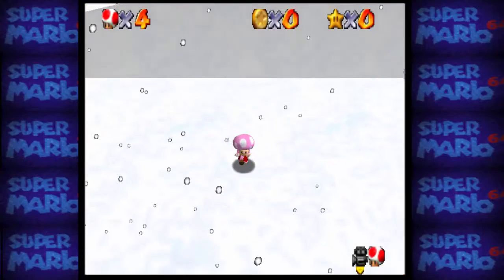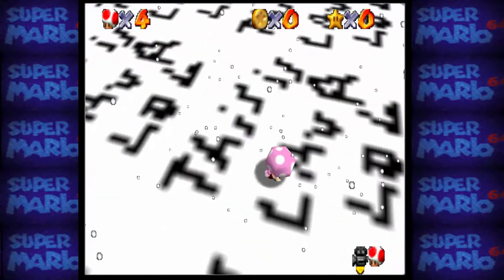Super Mario 64 Rom Hacks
mario 64 is one legend of a game this game made the game insdustrie go wild with the cut from 2d to 3d and today were looking at some rom hacks of it